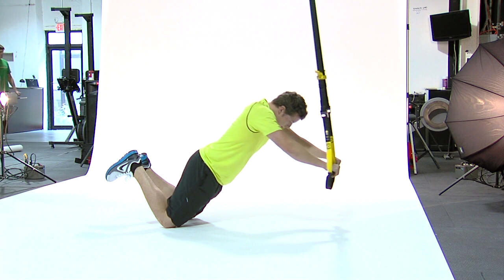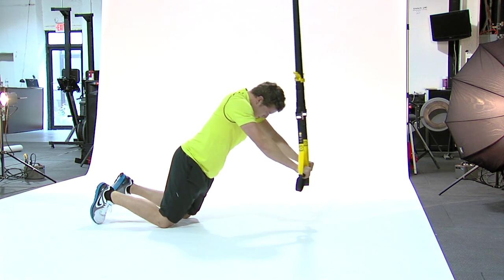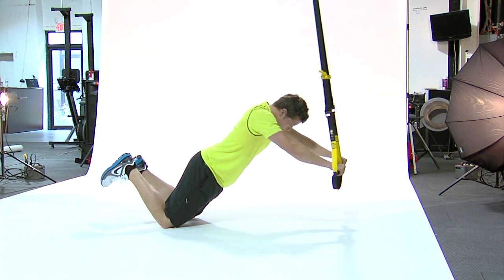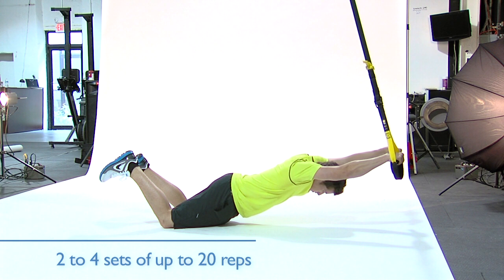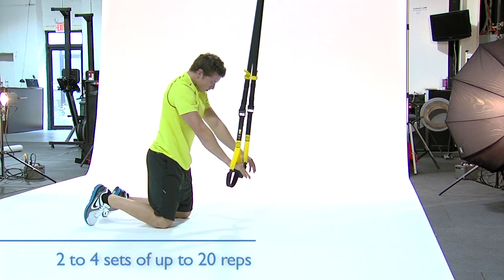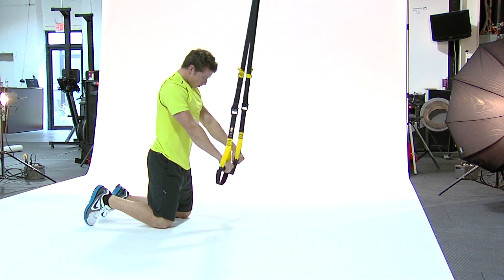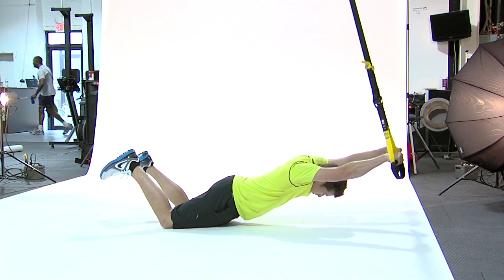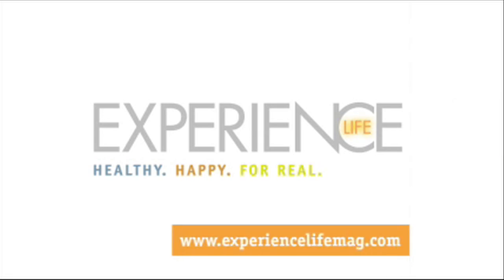TRX Kneeling Rollout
Jay Ross of CrossFit 215 demonstrates a TRX kneeling rollout during a photo shoot for Experience Life magazine.